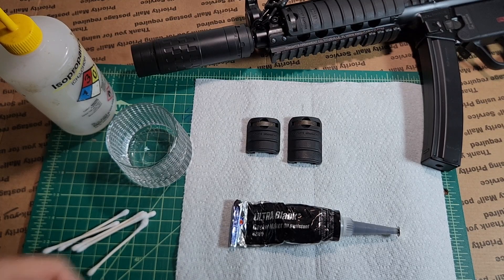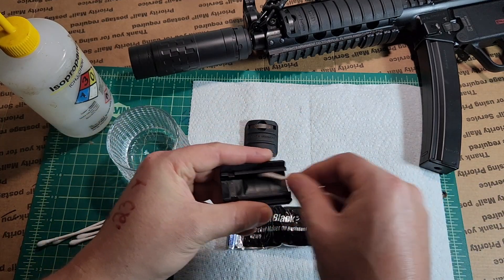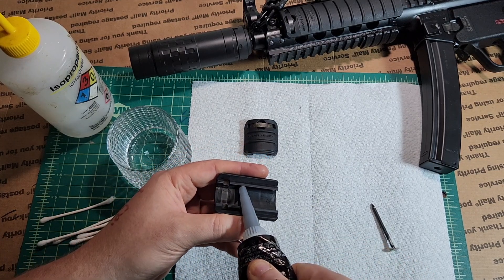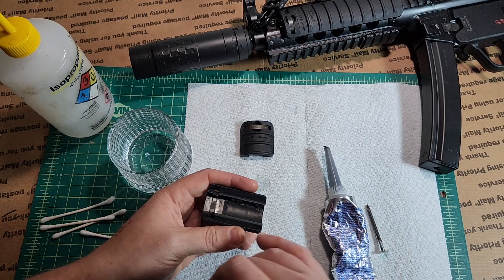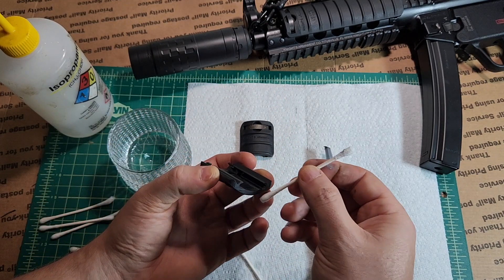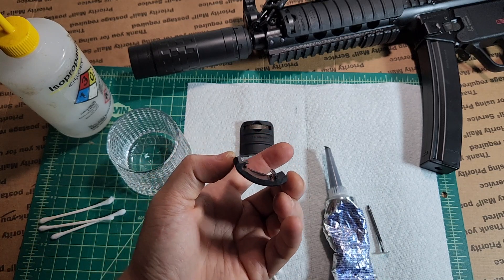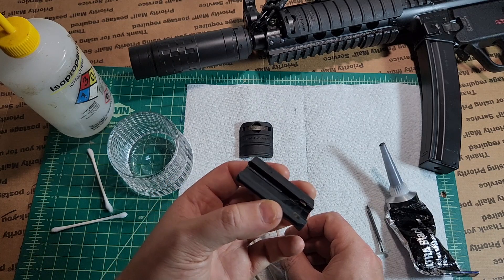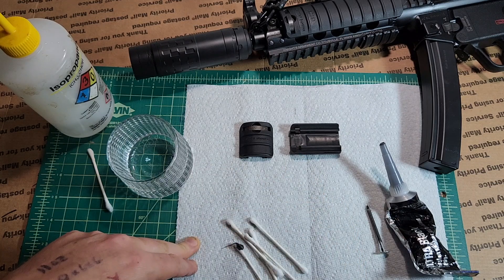Knight's Armament Ribbed Panels - Wobble/Movement Fix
How to get rid of wobbly Knight's Armament rail panels with Permatex® Ultra Black® RTV Silicone Gasket Maker.